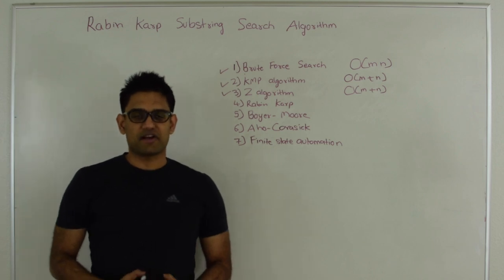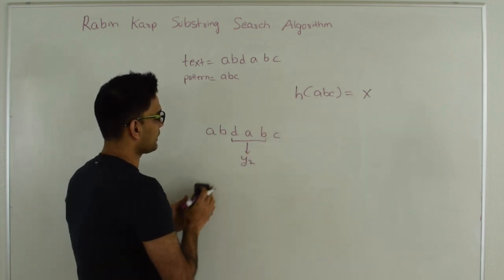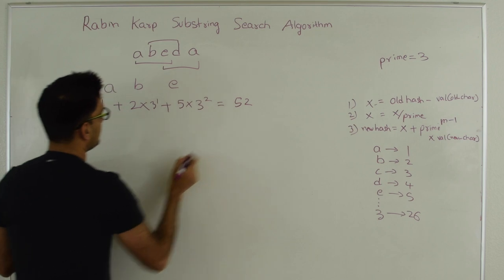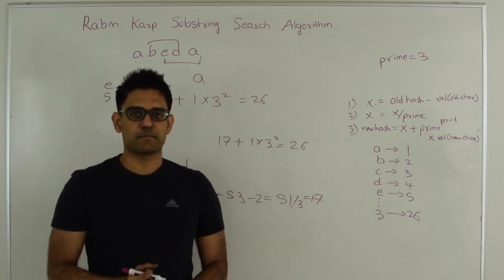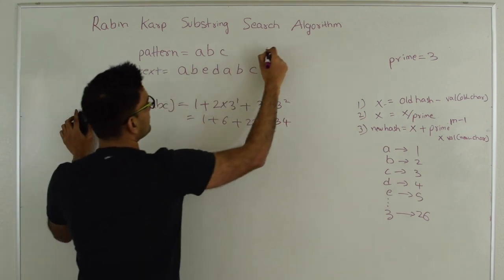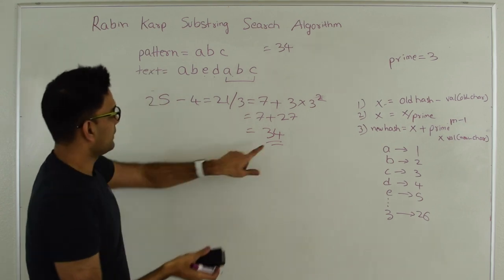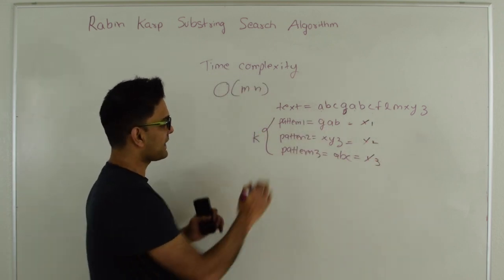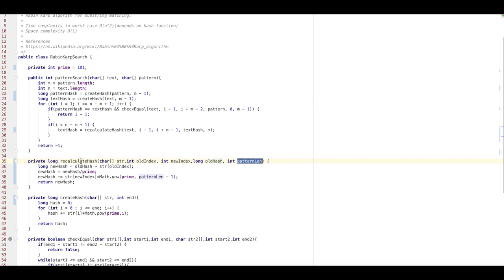Rabin Karp Substring Search Pattern Matching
In computer science, the Rabin–Karp algorithm or Karp–Rabin algorithm is a string searching algorithm created by Richard M. Karp and Michael O. Rabin (1987) that uses hashing to find any one of a set of pattern strings in a text. For text of length n and p patterns of combined length m, its average and best case running time is O(n+m) in space O(p), but its worst-case time is O(nm). In contrast, the Aho–Corasick string matching algorithm has asymptotic worst-time complexity O(n+m) in space O(m).